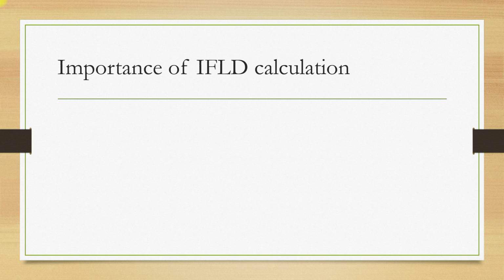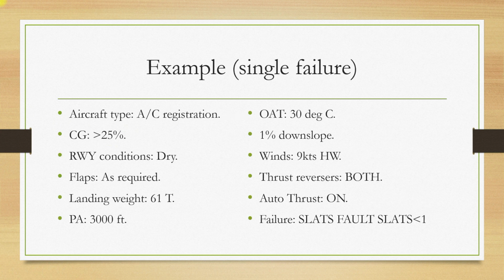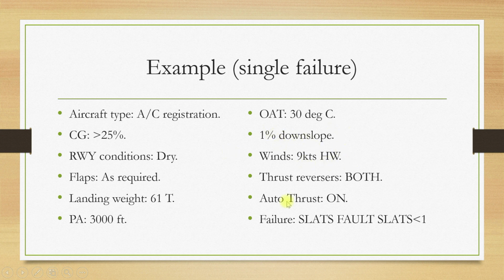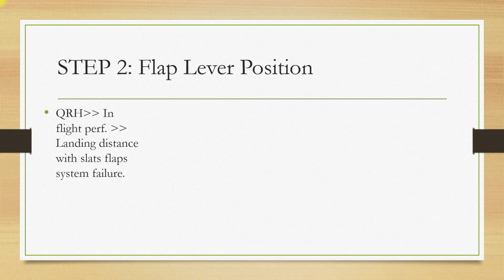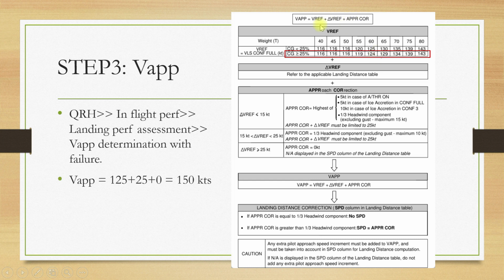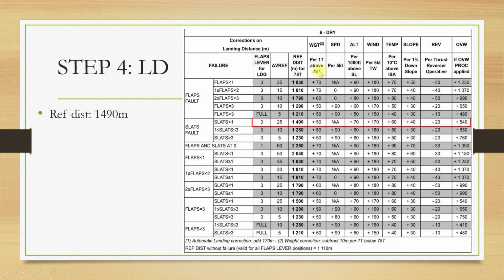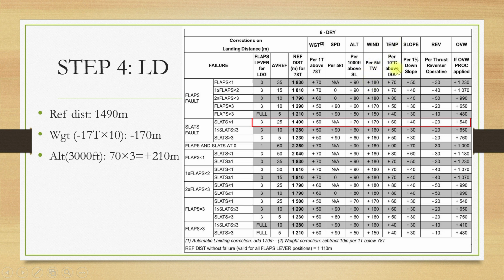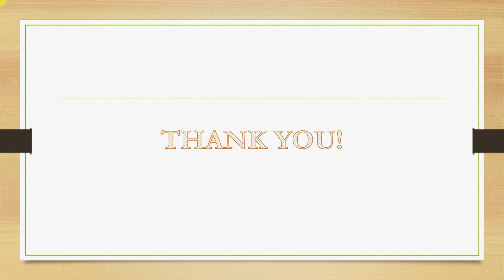A320 Performance| Part1: Landing distance and approach speed calculation for A320 (single failure)✈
This video explains the calculation of in-flight landing distance and approach speed for Airbus A320 aircraft in detail by applying the QRH corrections. QRH references has been given in the presentation as in where to look for while doing the calculations.